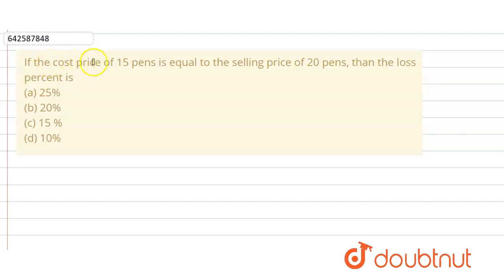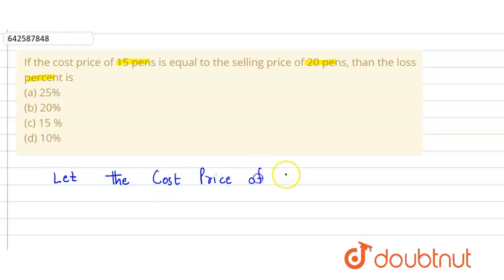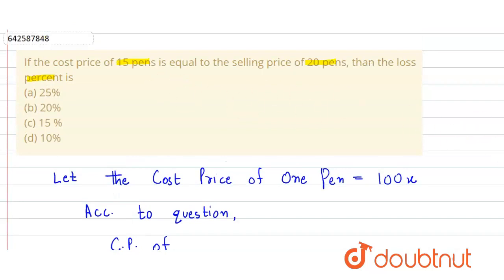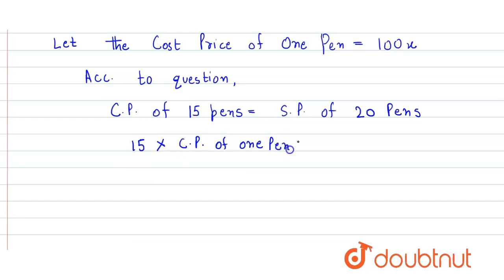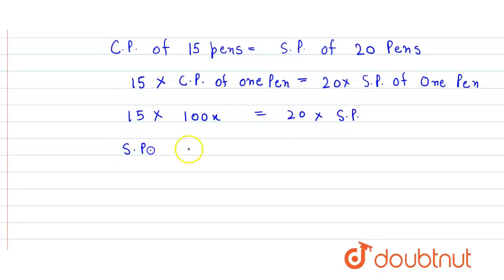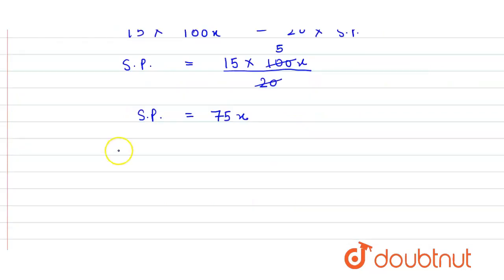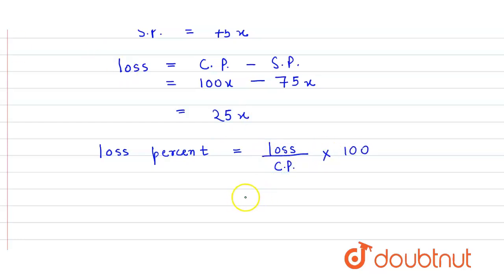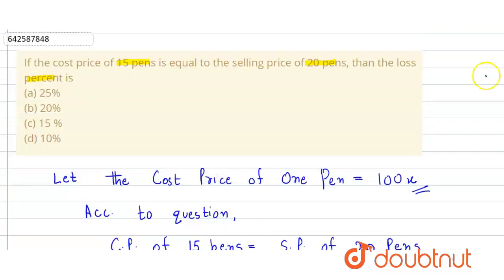If the cost price of 15\npens is equal to the selling price of 20 pens, than the loss percent is...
If the cost price of 15\npens is equal to the selling price of 20 pens, than the loss percent is\n (a) 25% (b) 20%\n (c) 15 % (d) 10%
Class: 7
Subject: MATHS
Chapter: PROFIT AND LOSS
Board:CBSE

👉 Have Any Query? Ask Us.